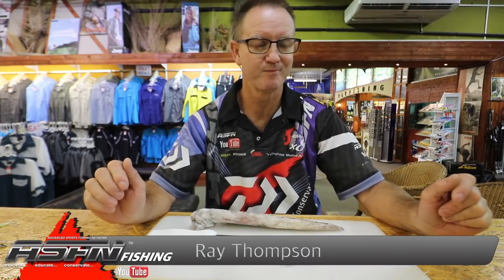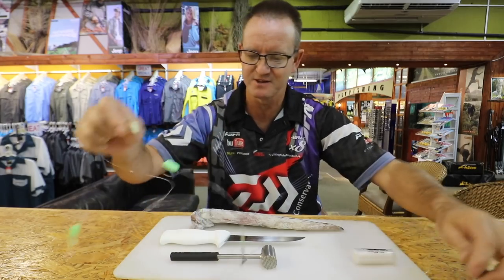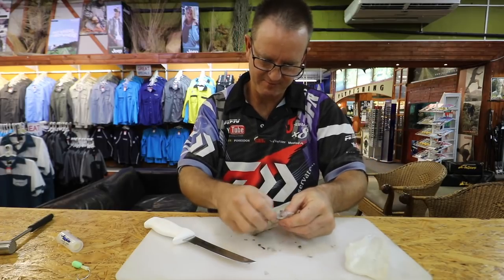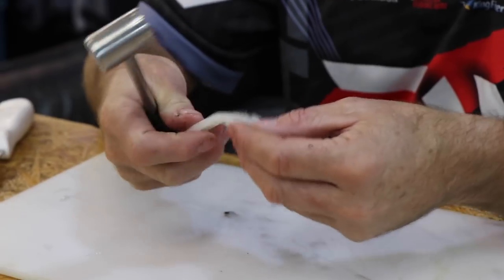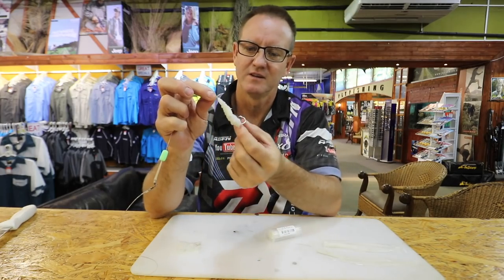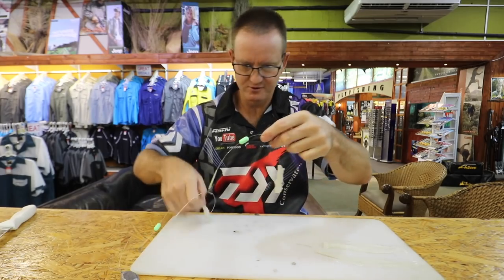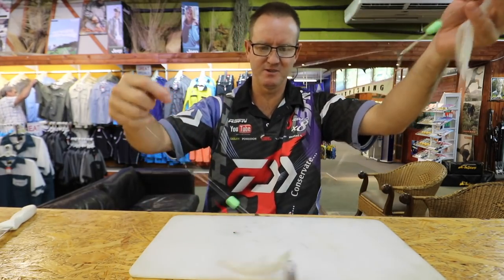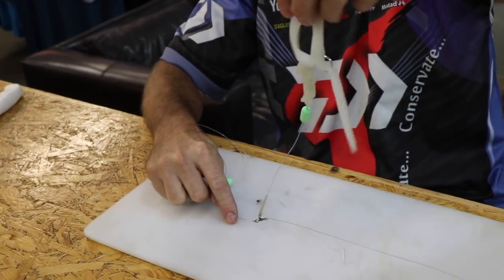ASFN Fishing Baits - Latern Fish/ Cave Bass